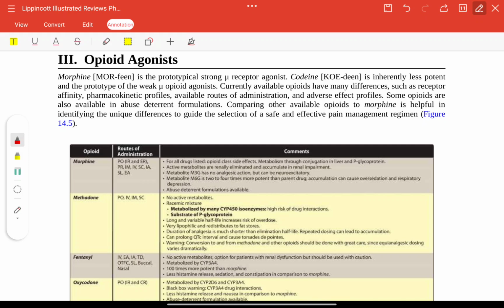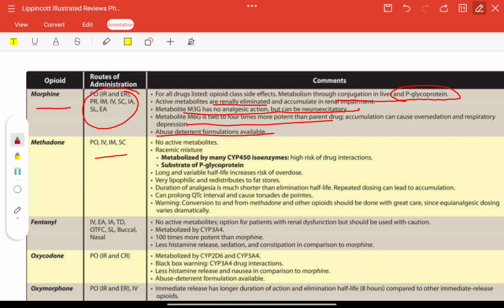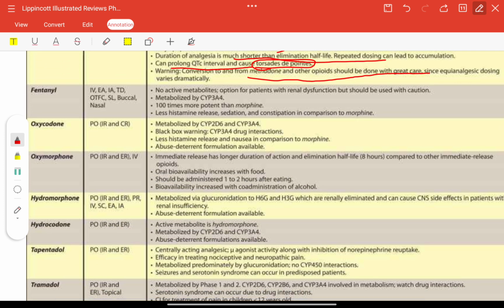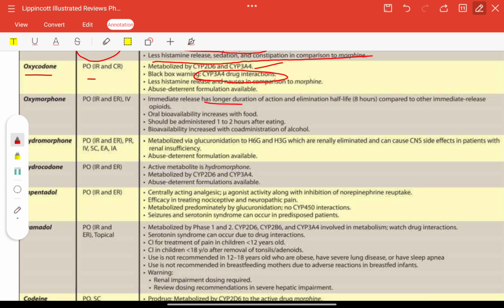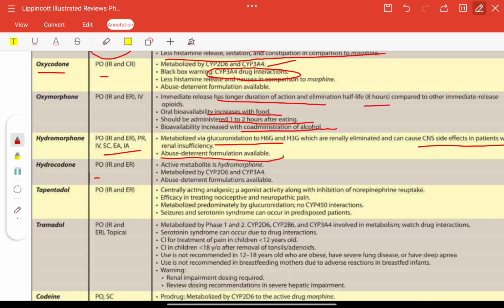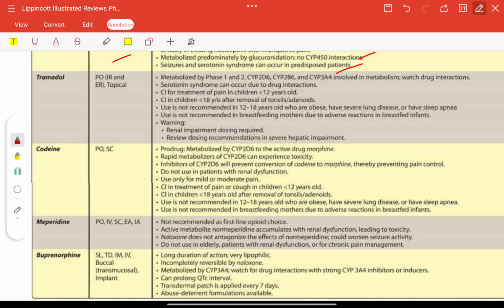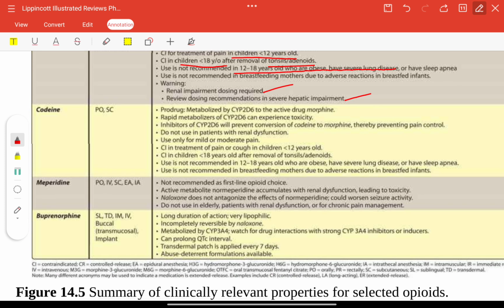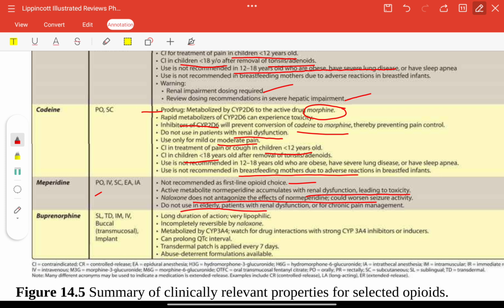Pharmacology Lecture 54 Opioids